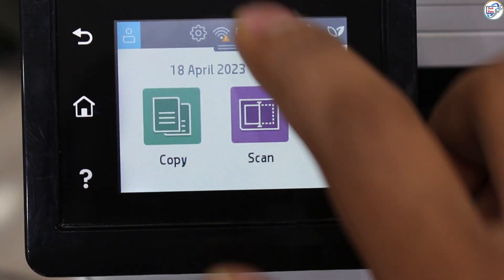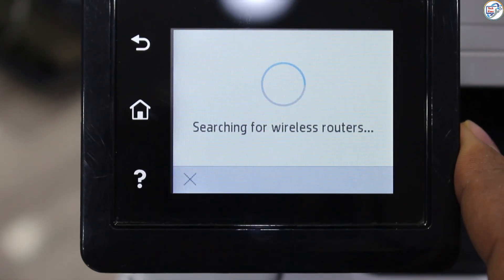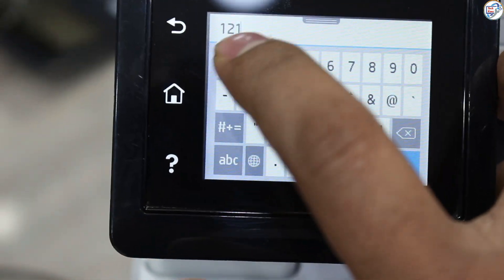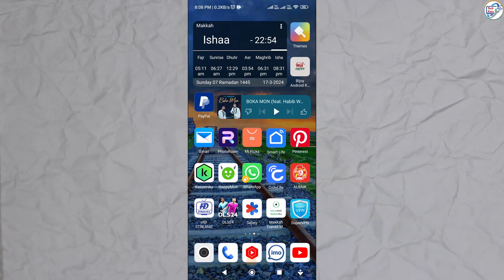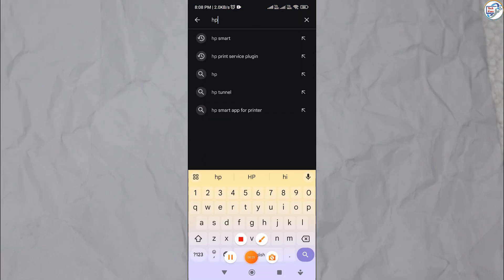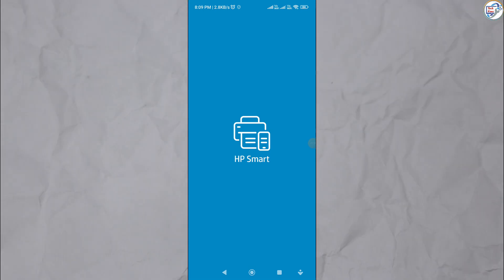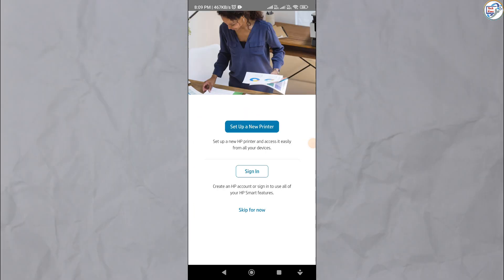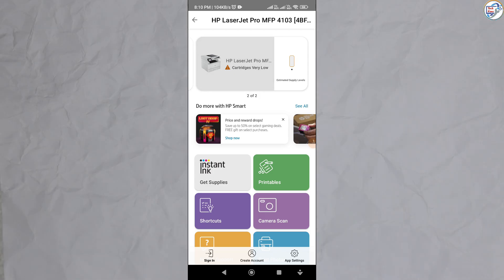How to setup wireless Print HP LaserJet Pro MFP 4103dw Printer with mobile phone.hp printer network.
HP LaserJet Pro MFP 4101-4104dw/fdn/fdw Printer network Setup.
🖨️ Discover how to unleash the full potential of wireless printing with your HP LaserJet Pro MFP 4103dw! In our latest video, we walk you through the simple steps to connect your printer to your mobile device seamlessly. Say goodbye to cables and hello to convenient, on-the-go printing!

📱 Whether you're at home or in the office, our step-by-step guide ensures a hassle-free setup. We cover everything from powering up your printer to downloading the HP Smart App and syncing your devices over Wi-Fi.

✅ Don't miss out on learning how to:
- Connect your HP LaserJet to your Wi-Fi network
- Download and utilize the HP Smart App for easy printer management
- Add your printer and print directly from your smartphone

Get ready to elevate your printing experience with our expert advice.